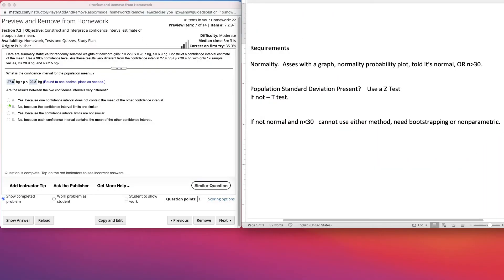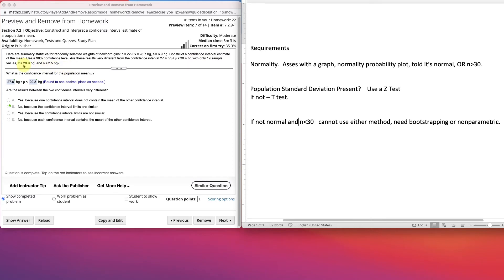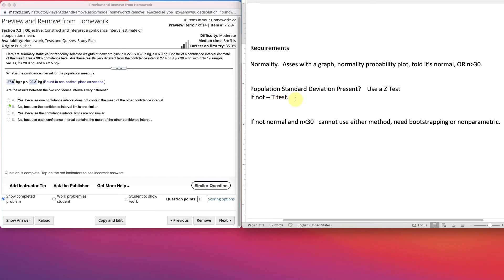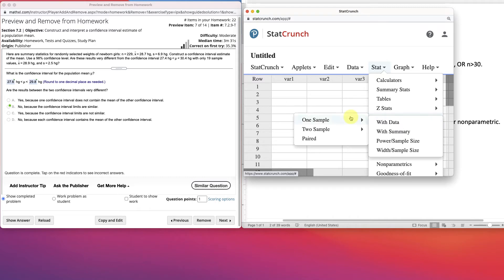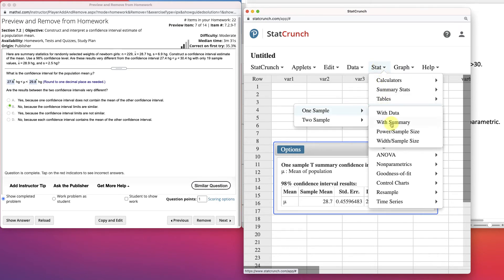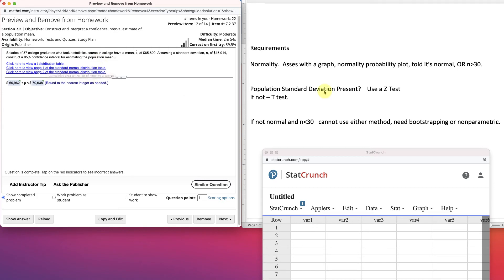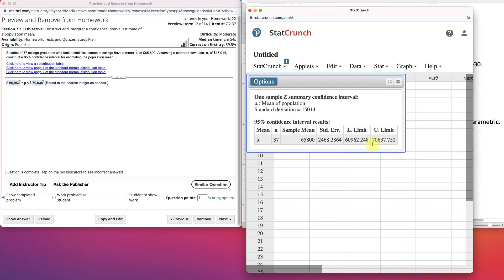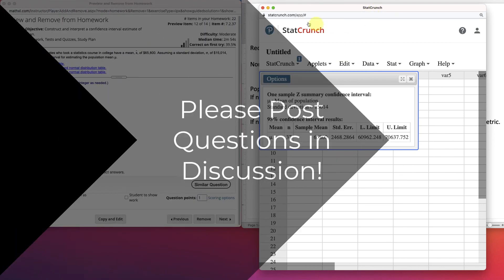2021 - Statcrunch Estimating Pop mean CI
This video shows how to use Statcrunch to Construct and interpret a confidence interval estimate of a population mean.  We look at the T Test and the Z test and conditions of conducting the tests.